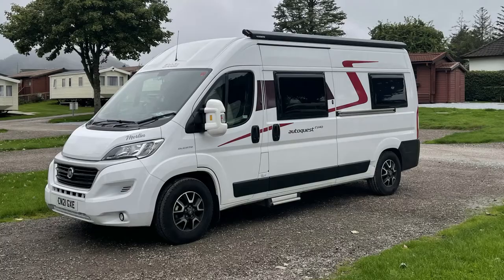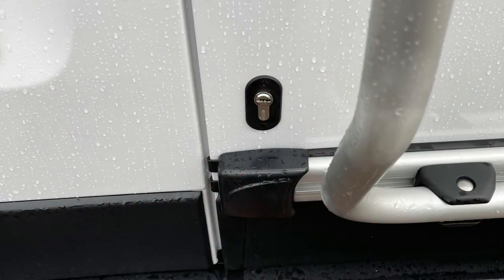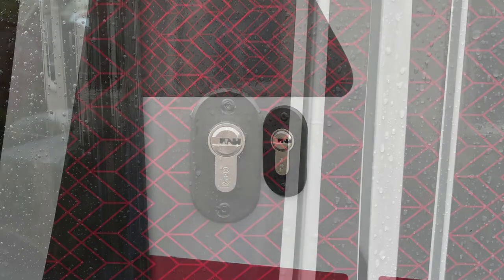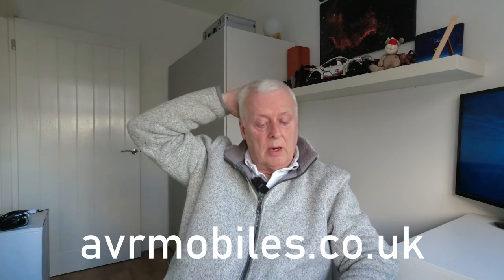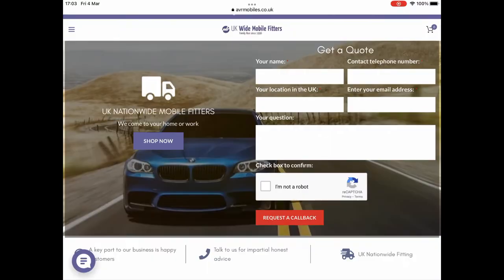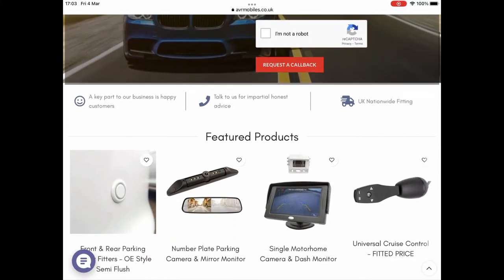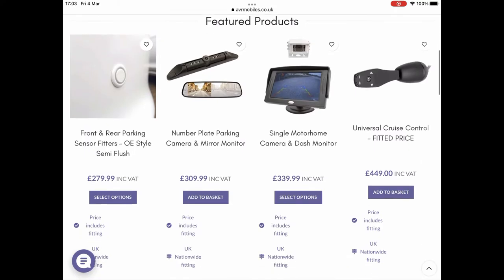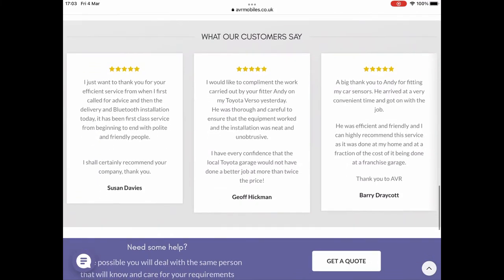FIAT DUCATO CAMPERVAN SECURITY HOOK LOCKS AND MAINTENACE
Some time back Graham had additional security locks fitted to Merlin. The Fiat Ducato Campervan has a fairly good alarm system but we wanted to enhance security. We are under no illusion that if a thief wants to take our pride and joy with enough effort they can steal it. We just want to make that theft difficult and awkward for a thief to undertake.

We are Graham, Ellie, Maya and Luna, and we travel around the countryside in our CV40 Campervan called Merlin. A love of being in nature and enjoying dark skies with our dogs, has always been our passion. However a life changing illness has meant some careful thoughts about how we access these beautiful places. So the idea of buying a little home from home on wheels was born.  Enter Merlin.